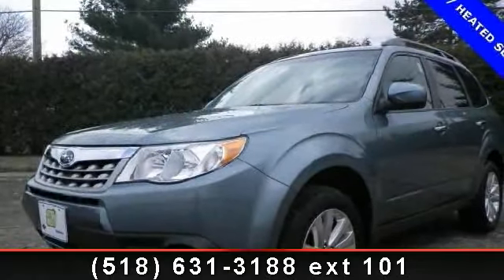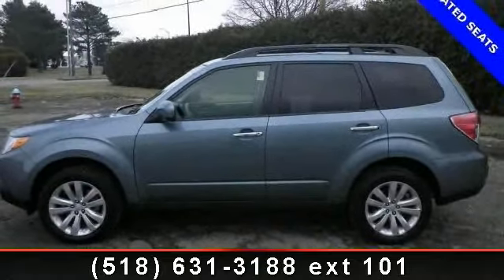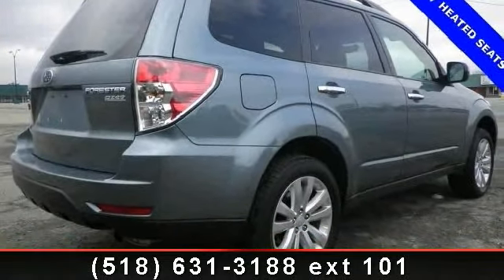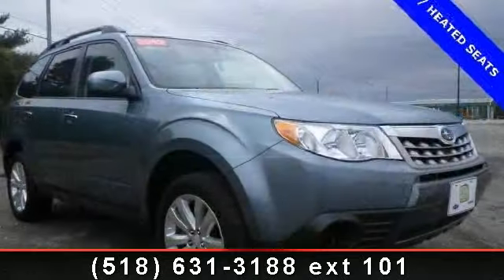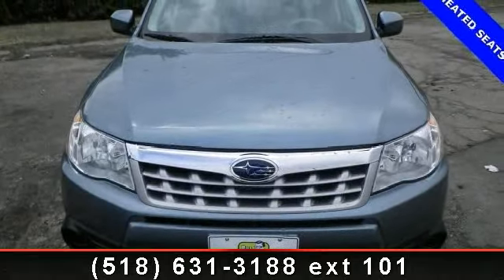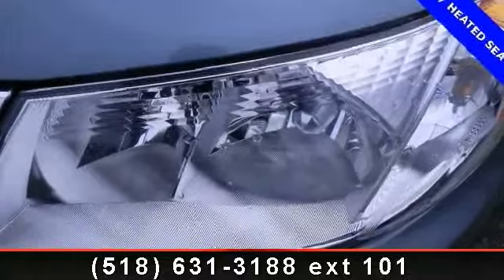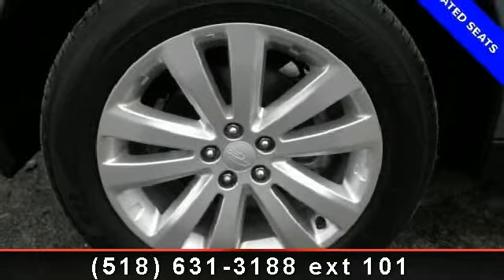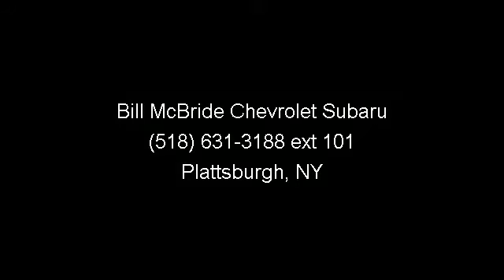2012 Subaru Forester - Bill McBride Chevrolet Subaru - Plat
Forester 2.5X Premium, 4D Sport Utility, 4-Speed Automatic, AWD, 100% SAFETY INSPECTED, HEATED SEATS, MOONROOF, NEW AIR FILTER, NEW ENGINE OIL FILTER, NEW WIPER BLADES, ONE OWNER, SERVICE RECORDS AVAILABLE, and TIRE ROTATION. There is no better time than now to buy this wonderful 2012 Subaru Forester. This Forester has a great cockpit layout, with all the controls easy to find and right where you need them.